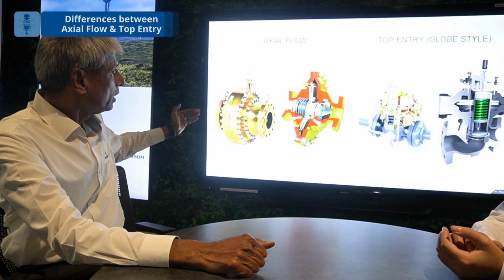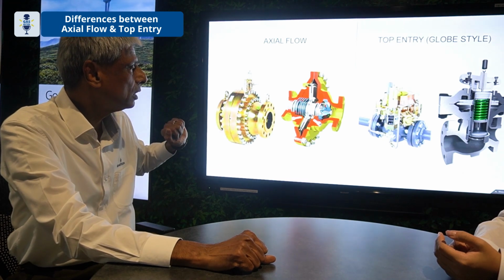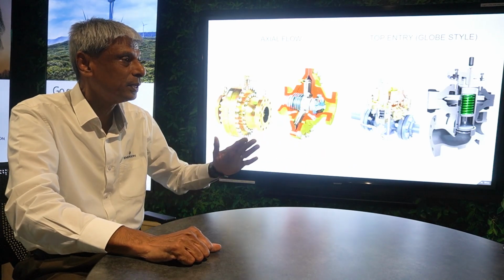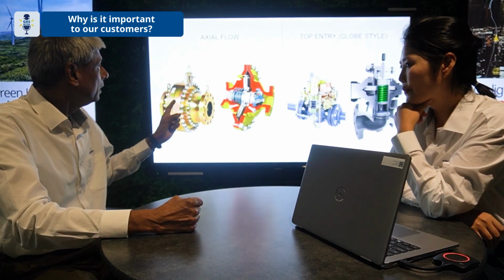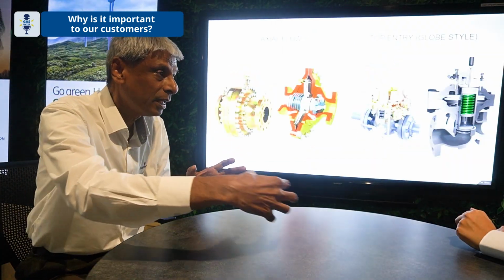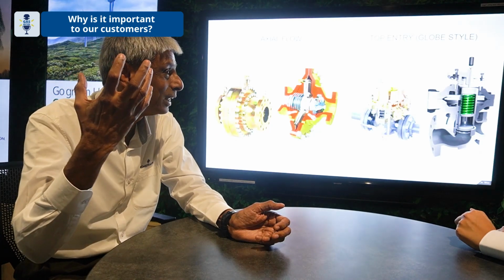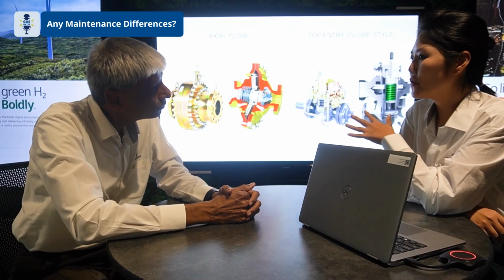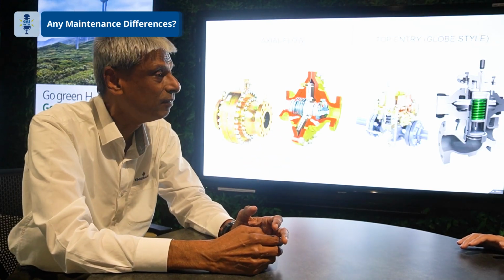Gas Bytes Ep4: Axial Flow Valves vs. Globe Valves: 30% More Flow & Less Turbulence!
In our Episode 4 of Gas Bytes, we'll explore how axial flow valves outperform top-entry globe valves by handling 30% more flow. Their straight-line design minimizes turbulence, vibration, and noise—enhancing efficiency and durability. Join us as we break down why this difference matters for performance and reliability in gas applications.